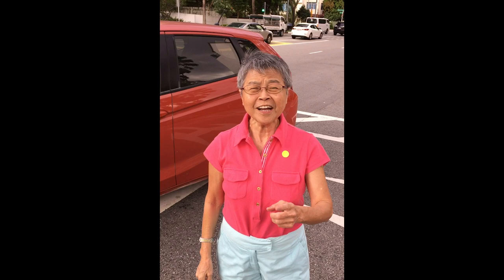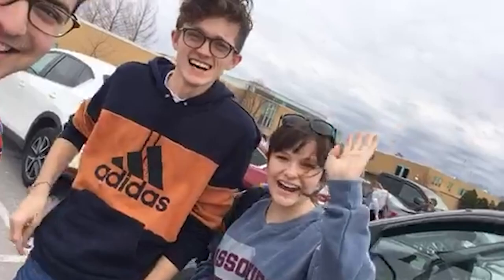MEET THE JAZZ TUTORIAL AUDIENCE!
Join the Jazz Tutorial Email Newsletter Audience!

I recently asked Jazz Tutorial email subscribers to send me a quick video, showing their town and home country. These are some of the wonderful submissions I received.

Thank you to everyone who is a part of the Jazz Tutorial audience. None of my video work would be possible without you and your continual feedback and encouragement.

Today it's time to pay respect to YOU - the Jazz Tutorial audience. Thank you so much for your support over the last 10 years!

Julian Bradley